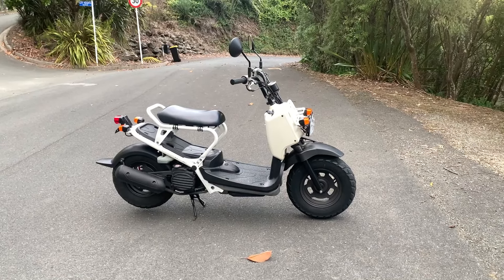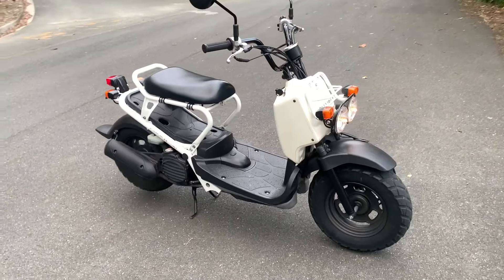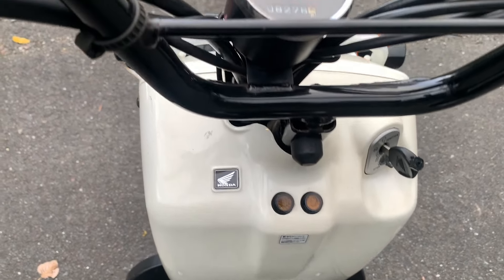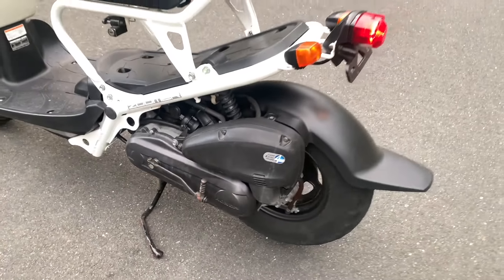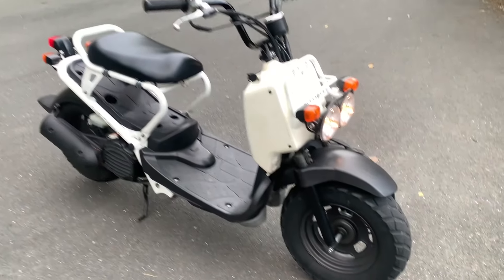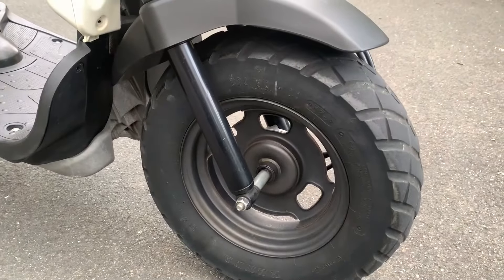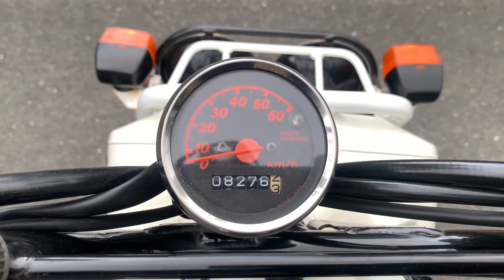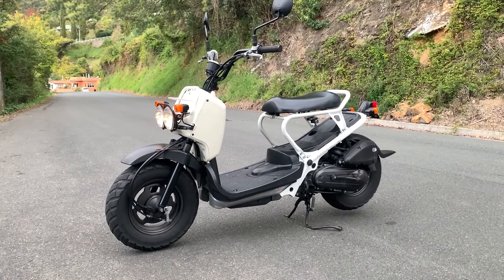Honda Zoomer - Do You Want One?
Calling all scooter enthusiasts! The wait is over. MY50.com is thrilled to announce the arrival of a fresh batch of the legendary Honda NPS50 Zoomer mopeds!

These rugged yet stylish rides are perfect for cruising around your town or exploring further afield thanks to our nationwide shipping options. Each Zoomer comes equipped with a reliable 49cc, four-stroke engine – known for its impressive fuel efficiency and smooth performance. You'll be surprised by the pep in this little scooter!

But that's not all. The Zoomer boasts a user-friendly automatic transmission, so you can focus on enjoying the ride.  Stopping power comes courtesy of front and rear drum brakes, offering dependable control. Paired with wide, chunky 120/90-10 front and 130/90-10 rear tires, the Zoomer delivers confident handling and a comfortable ride, even on uneven terrain.

Plus, they'll be sporting brand new registrations, so you can hit the road legally the moment you pick yours up.

Looking to spread the cost? No problem! MY50.com offers financing options with weekly payments starting from as low as $29.

But hurry! Stock is strictly limited. Don't miss this chance to own a piece of Honda history. Visit MY50.com today or call us to secure your Zoomer before they scoot away!